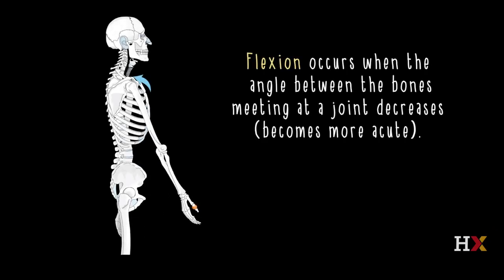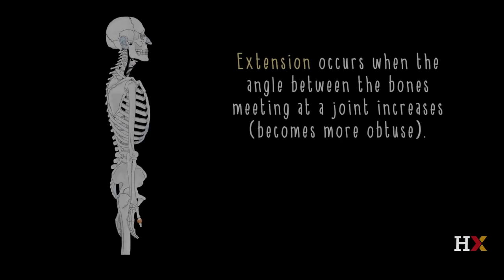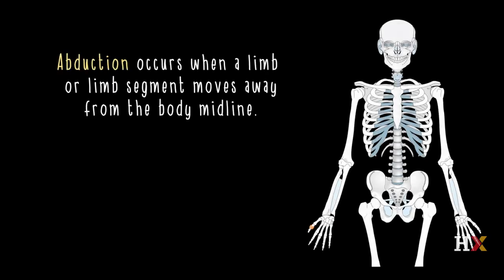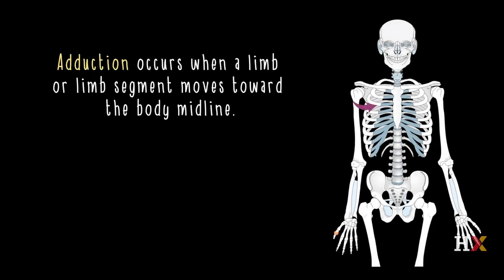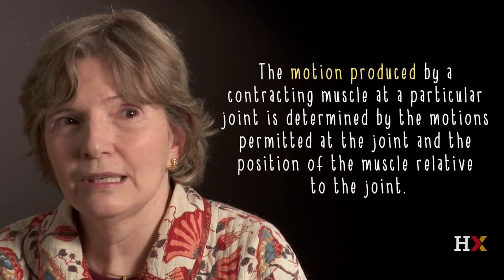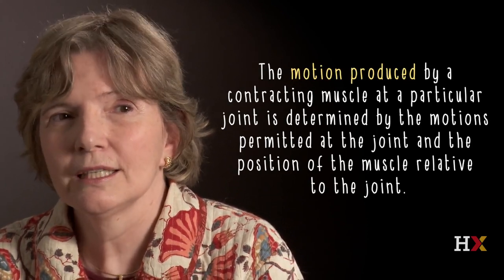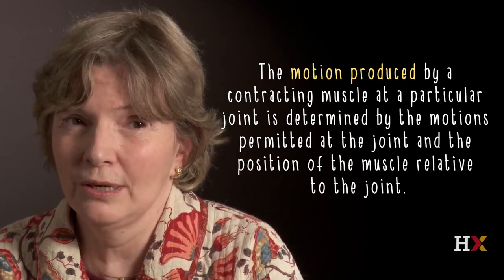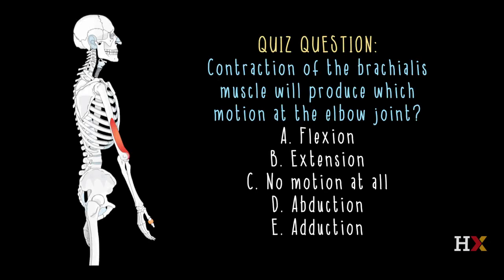26. | HARVARD X | ANATOMY COURSE